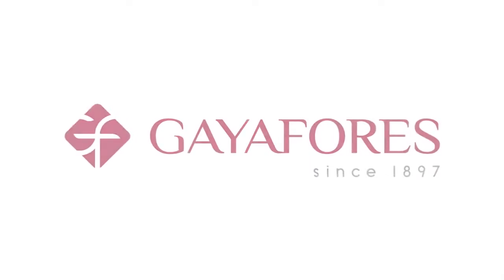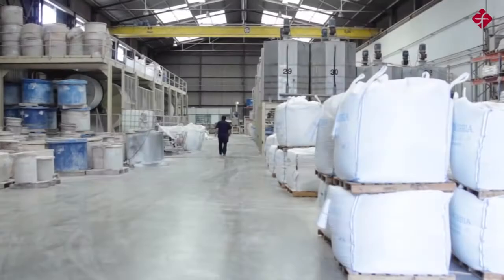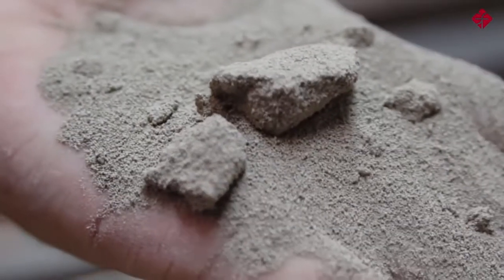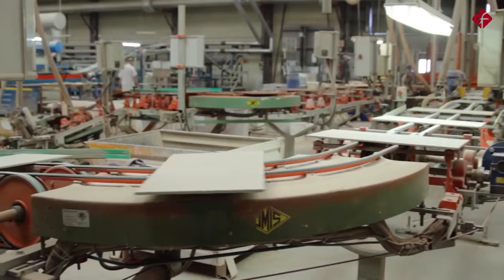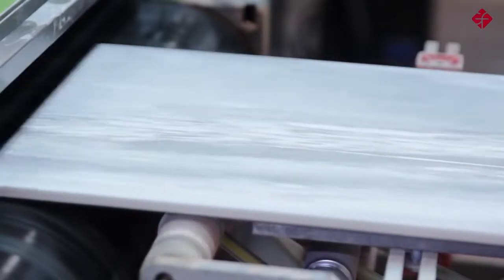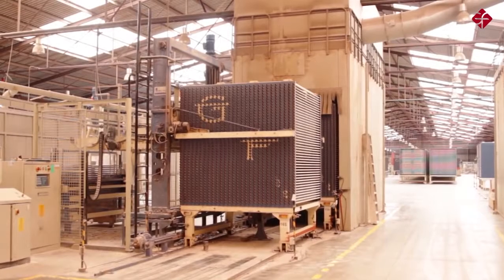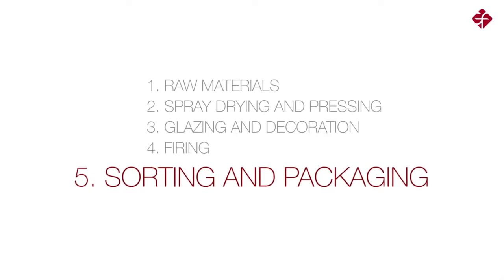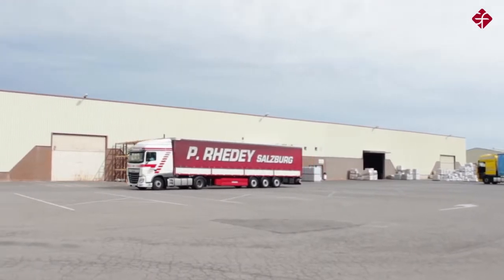Ceramic manufacturing process in Gayafores factory